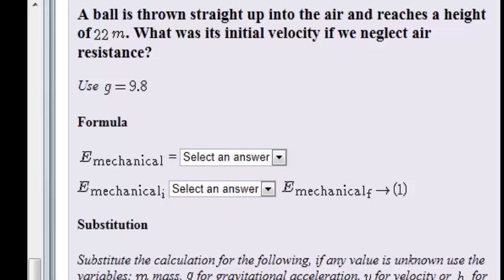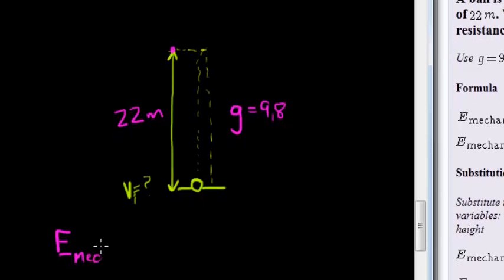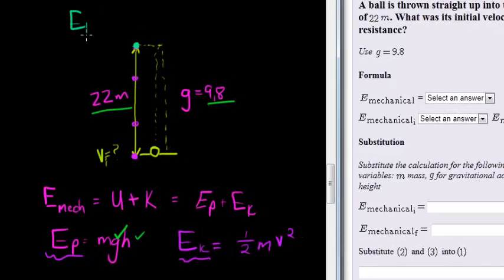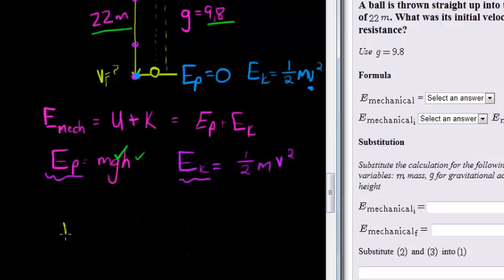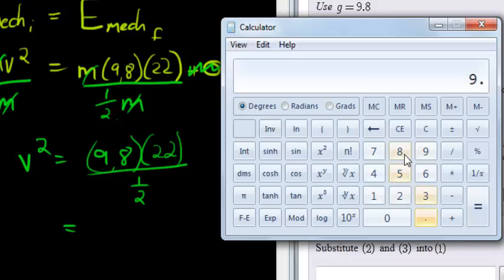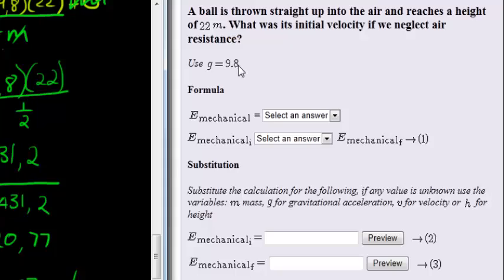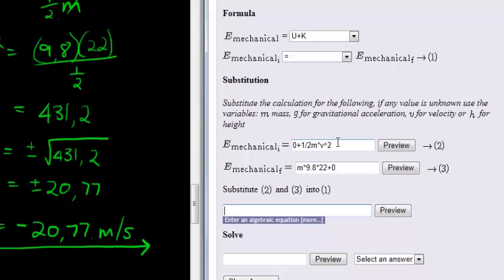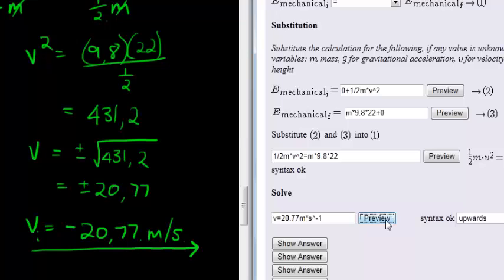Conservation of Mechanical Energy Example 1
Calculate initial velocity for object projected into the air using energy conservation.